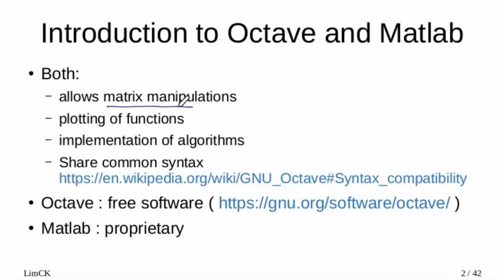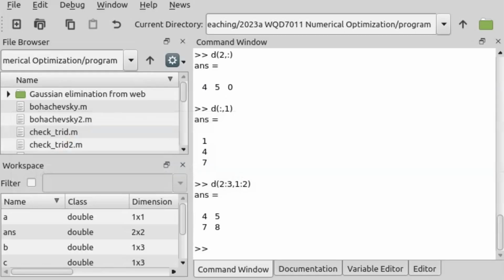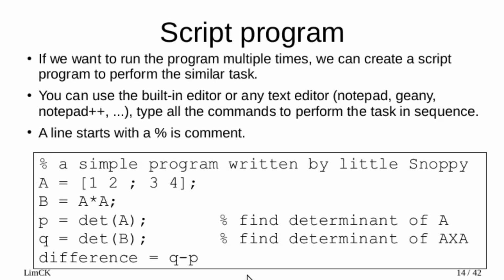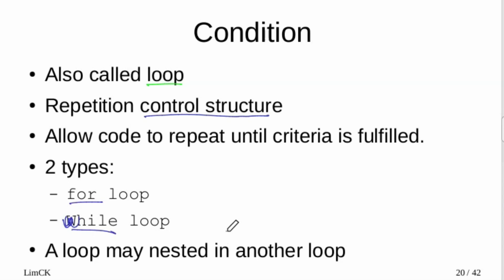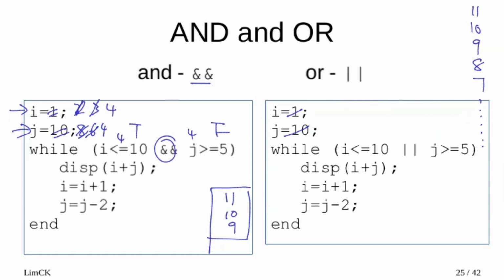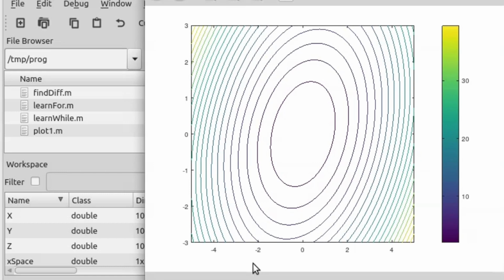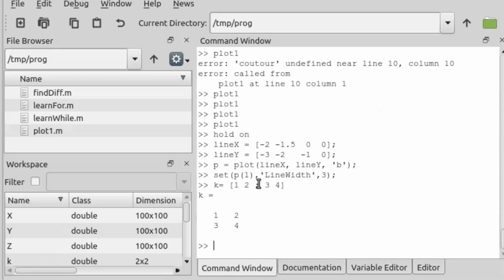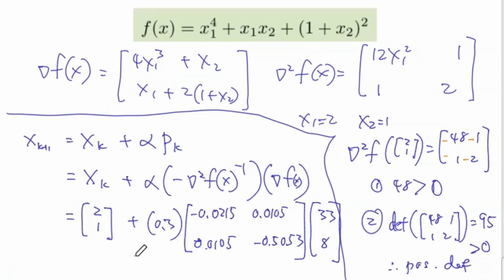06 Octave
Course name: WQD7011 Numerical Optimisation (FSKTM UM)